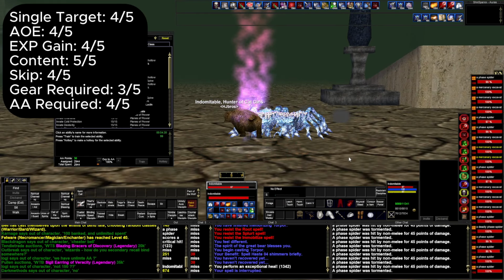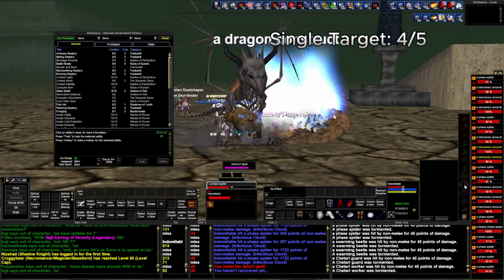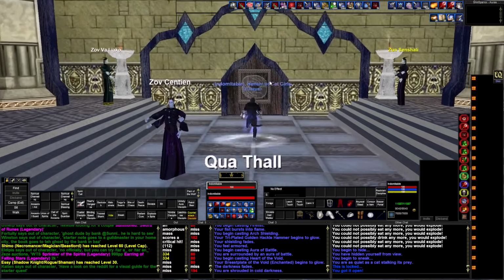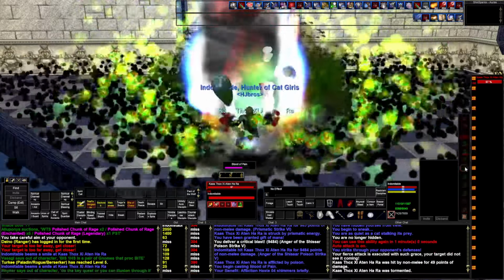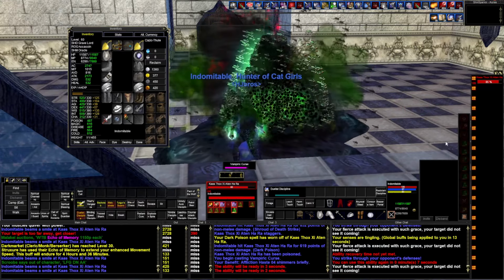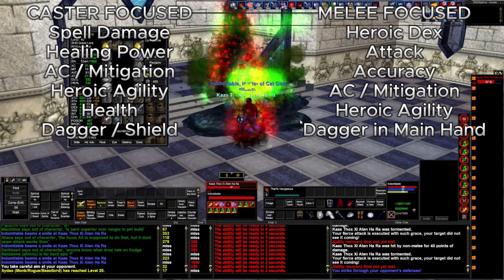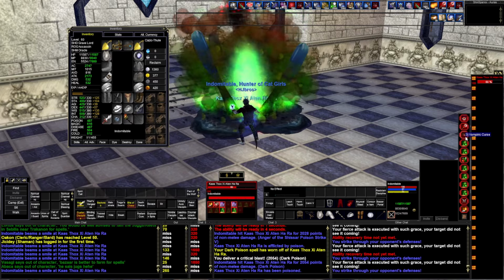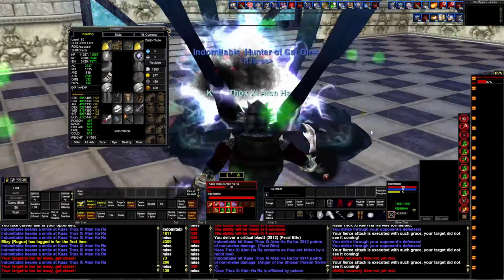The Heroes Journey SHD/SHM/ROG Build Guide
BIS Gear List

📆Streaming Schedule
Monday – Friday (4pm to 8pm EST)